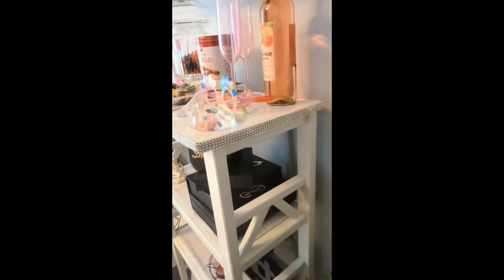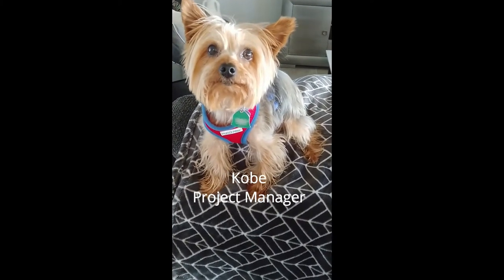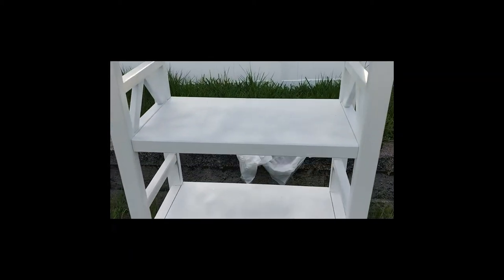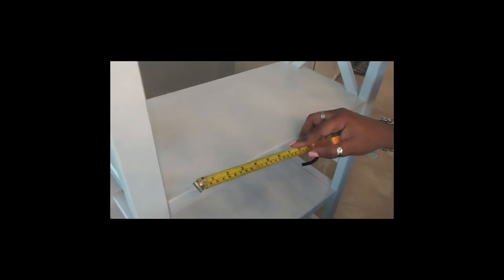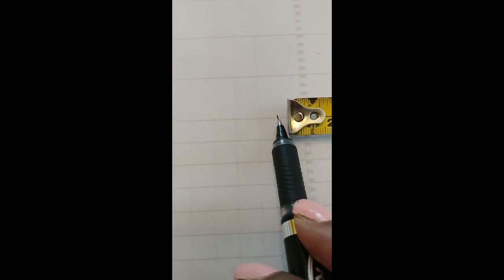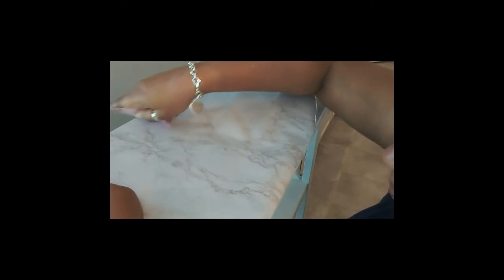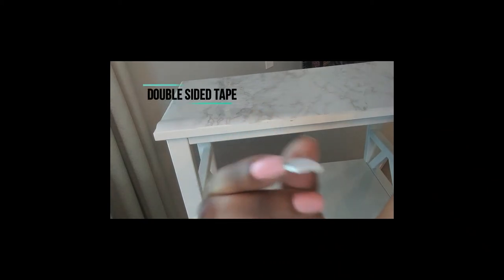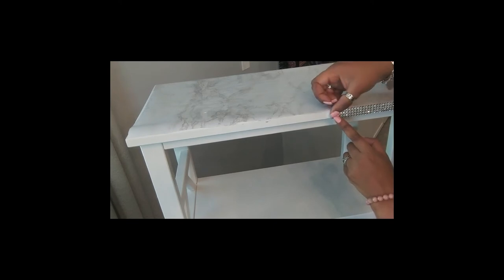How To Turn A Plain Shelf To A Bling Shelf (DIY) Featuring Kobe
Removing my old shelf and replace it with a
DIY project. Big Lots touring and Featuring Kobe (Silky Yorkie) as my Project
Manager.

Music by: NoMBe "Tumbling Clouds, Nana Kwabena "Find Your Way Beat" and Rolijui "Muffled Tines"